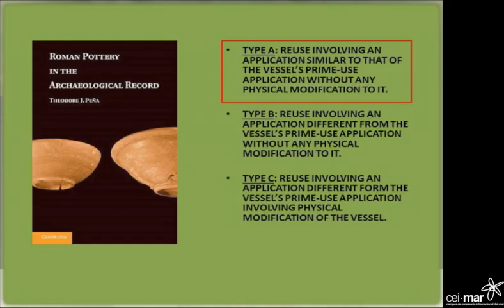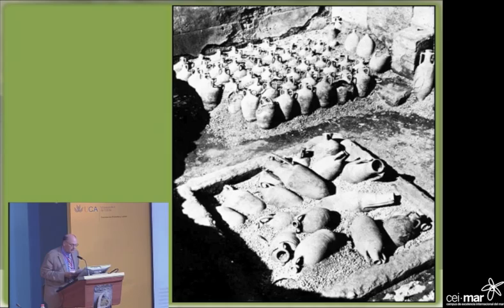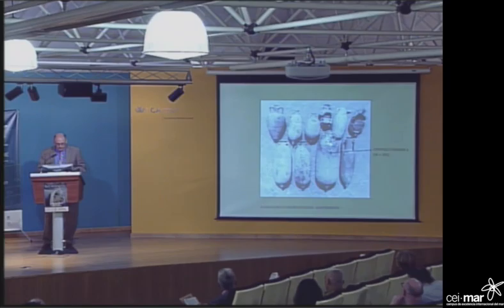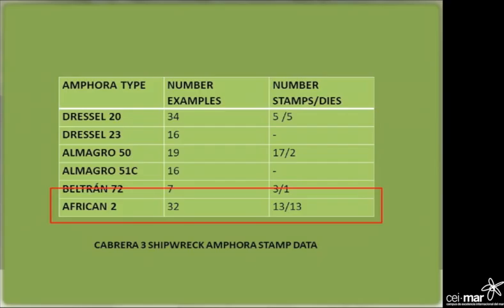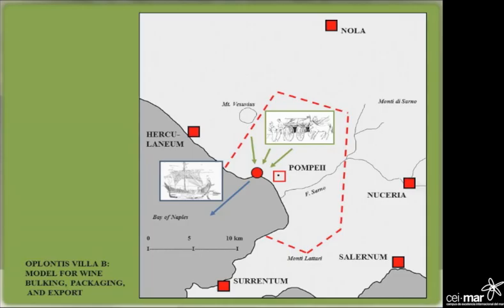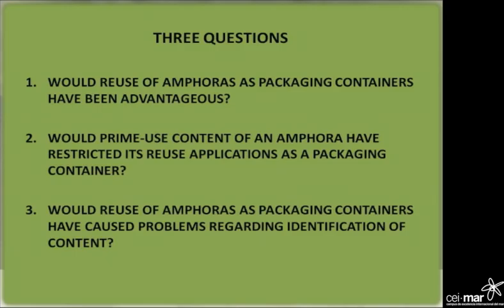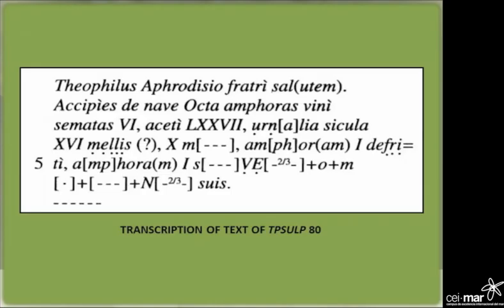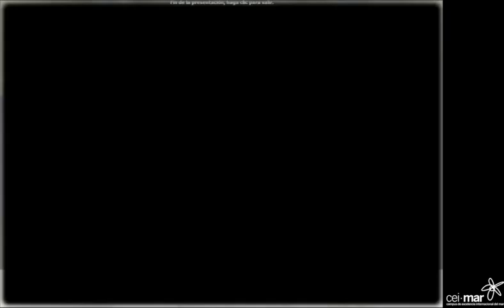RACIIC - 1 3 Theodore Pena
Roman Amphora Contents International Interactive Conference (RACIIC)

Reflecting on Maritime Trade in foodstuffs in Antiquity

CeiMar es un consorcio de Universidades e instituciones especializado en el medio marino. Este Campus realiza una fuerte apuesta por alcanzar la excelencia en sus actividades docentes, investigadoras y de transferencia de conocimiento a la sociedad.